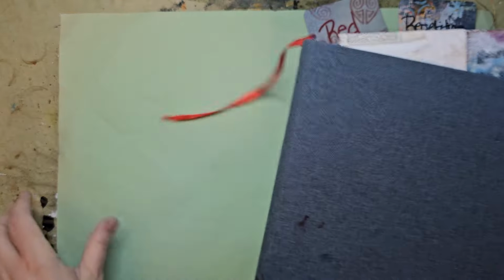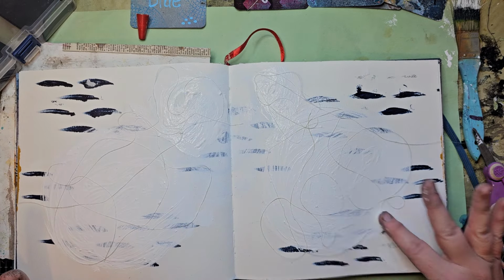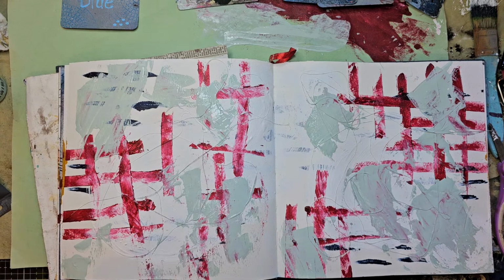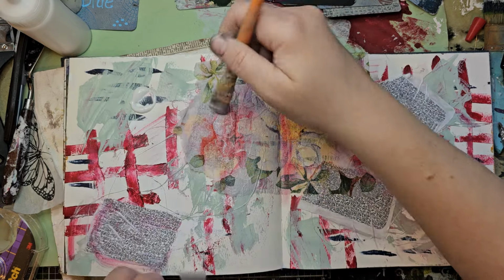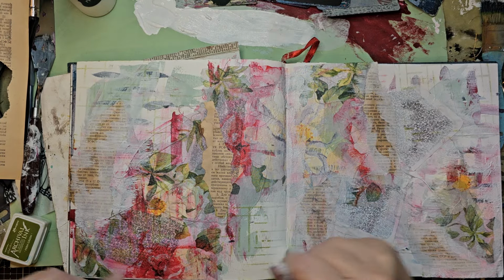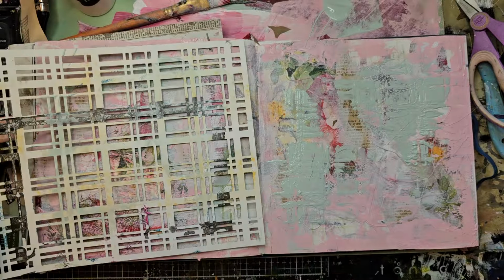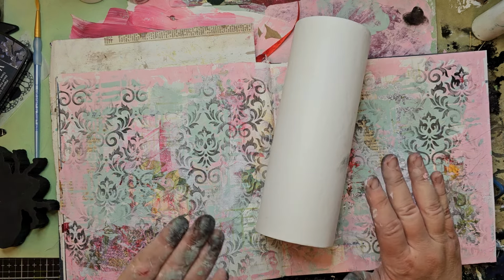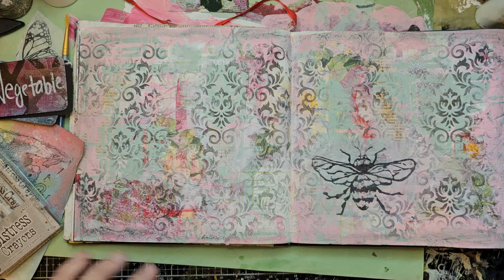art journal page using prompts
When my brain won't brain, but my heart wants to art; I use prompts. Here's an art journal page using prompts from ‎@CeriGriffiths  100 perpetual prompts l-collage-prompts)and my practice prompts

‎@PMartistStudio  has a Facebook group: Makers of Mixed Media Art /Artists - here is the